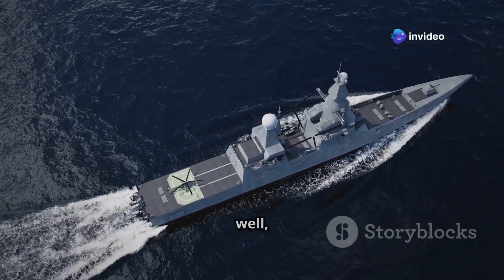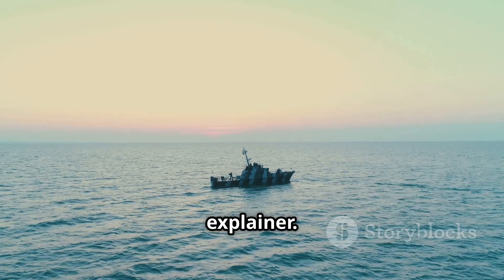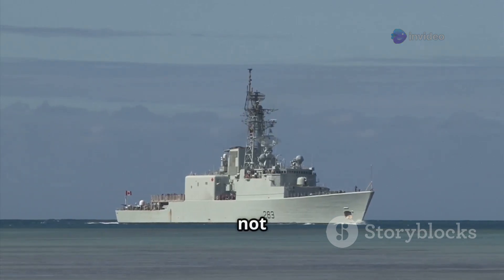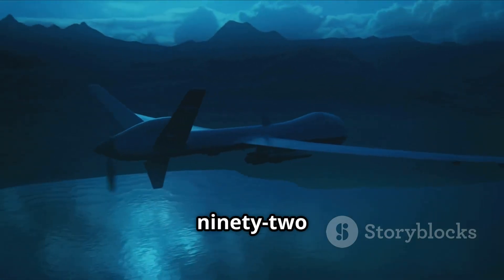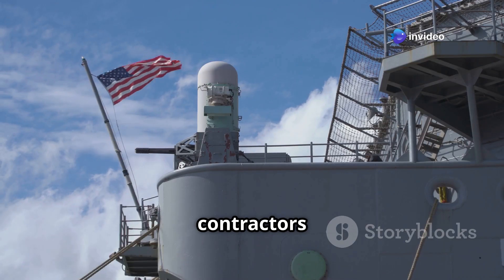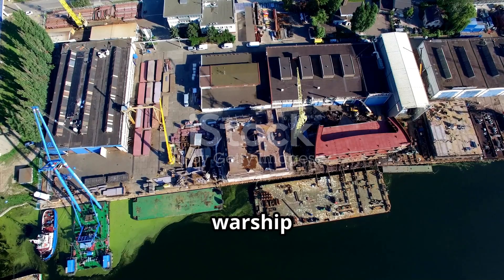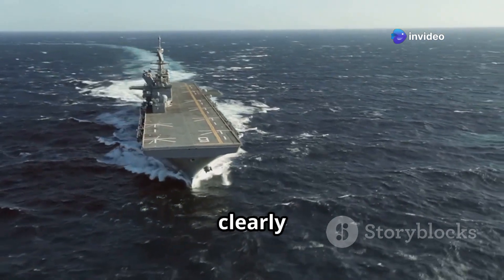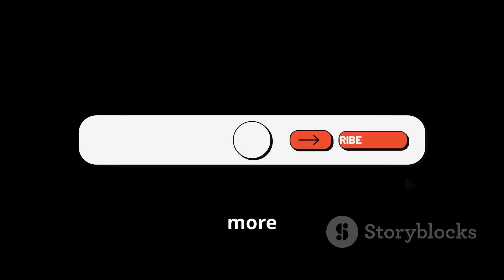Britain wants a missile carrying drone warship – the Type 91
Discover the future of naval warfare with the UK's groundbreaking Type 91 drone warship! In this explainer video, we dive into what makes the Type 91 a game-changer — a missile-carrying vessel designed without a crew, packed with advanced technology and firepower. Learn why the UK is investing in uncrewed warships, how they will operate in battle as part of a connected fleet, and what challenges lie ahead for this ambitious project. With the potential to redefine maritime conflict, the Type 91 could lead the way for navies around the globe. Don't miss out!

OUTLINE:

00:00:00 The UK's Bold Naval Gamble
00:00:24 Meet the Type 91
00:01:09 Why Go Crewless?
00:01:46 Inside the Digital Fleet
00:02:23 Project CABOT
00:03:08 Hurdles on the Horizon
00:03:42 The Future of Naval Warfare
00:04:20 Thanks for Watching!